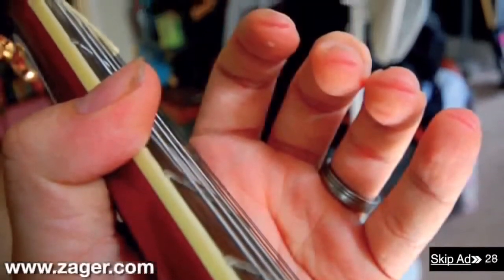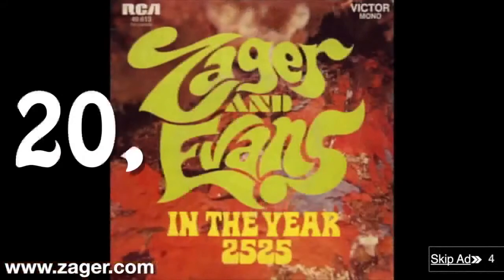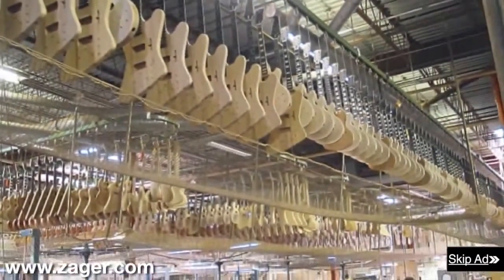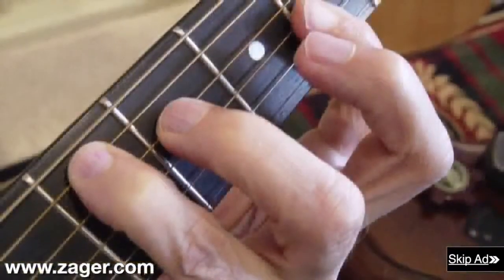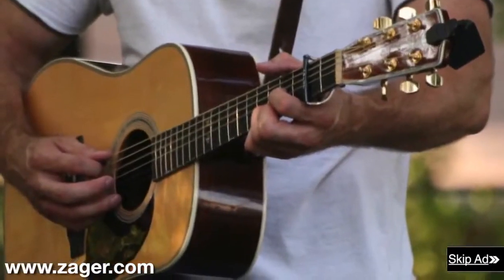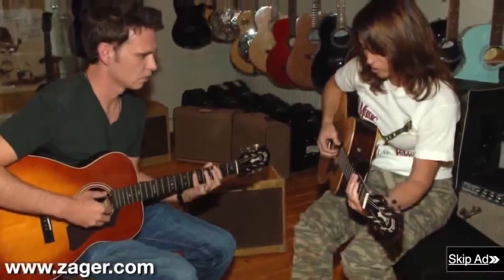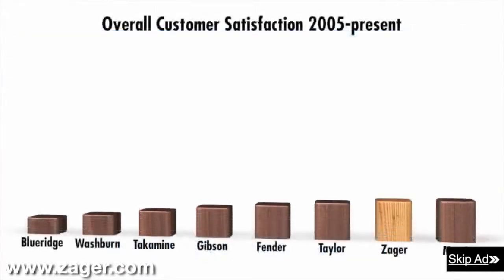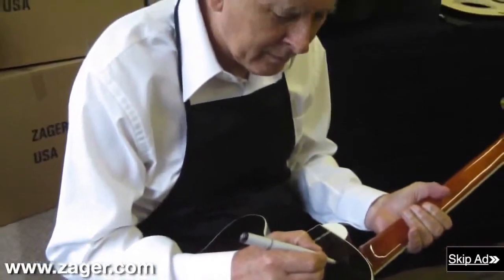Guitars for sale Grand Rapids Michigan